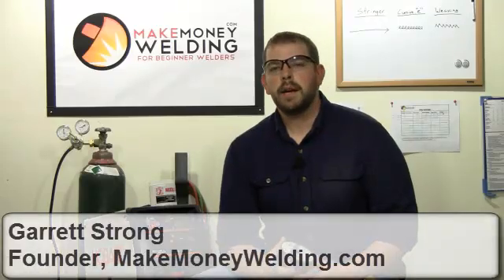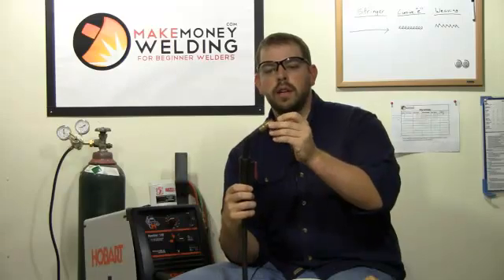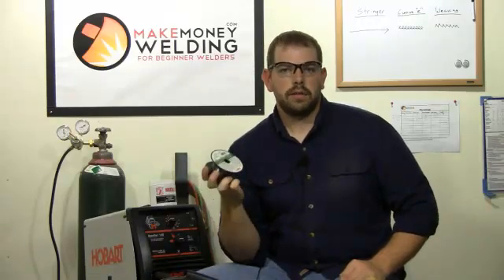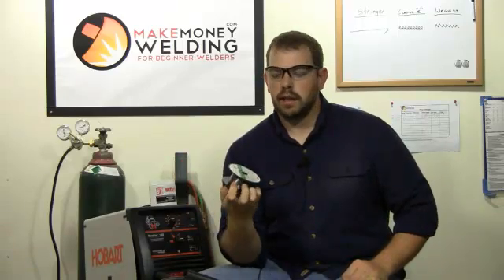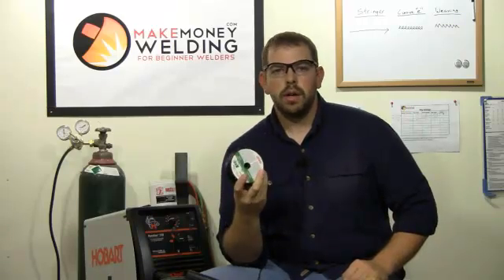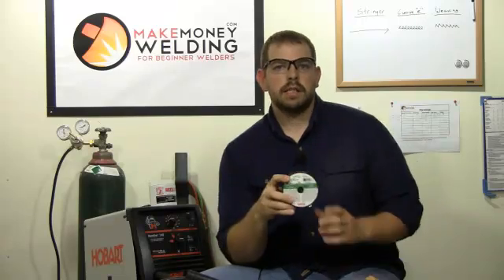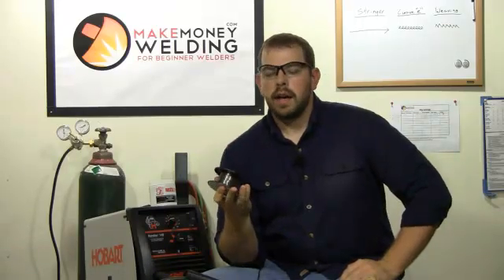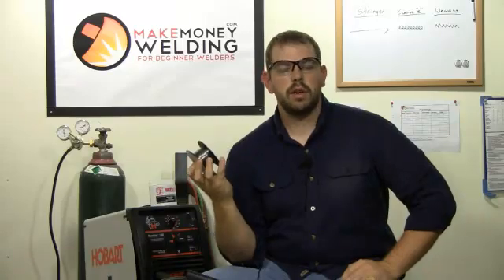Intro To Gasless MIG Welding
to download my free MIG Welding Mastery report.

In this video I'm going to share with you what gasless MIG welding is, and why it's a perfect solution for beginner welders to learn. You can learn how to weld in your spare time using a gasless mig welder.